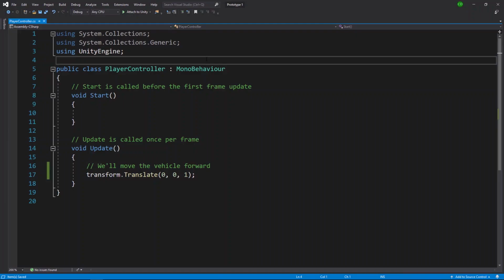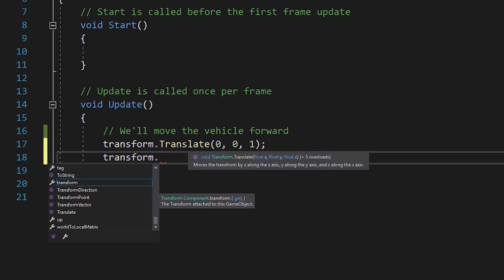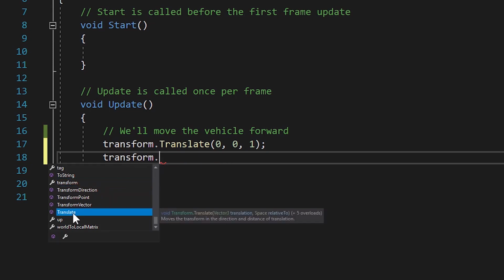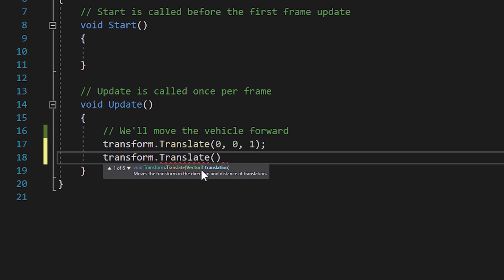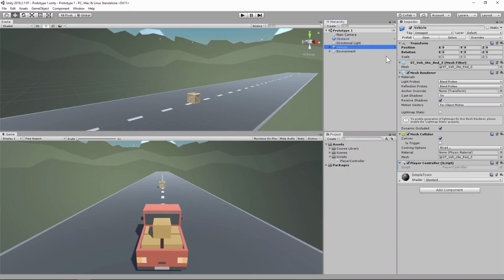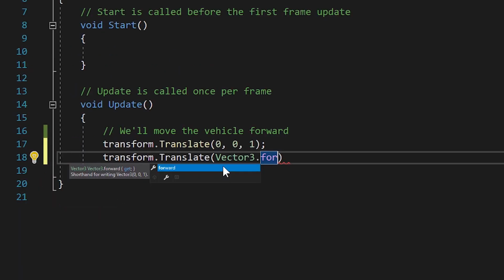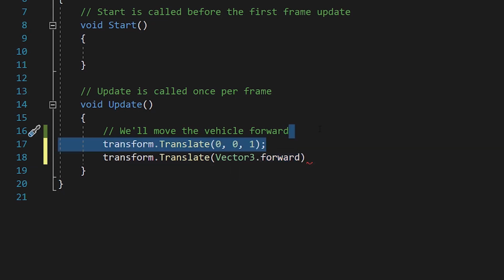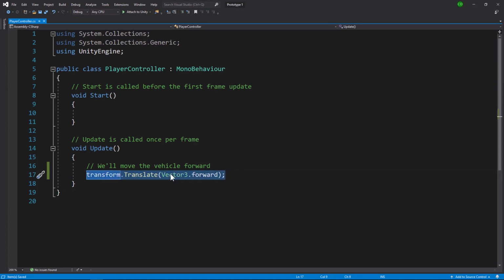Lesson 1.2 Pedal to the Metal Unity Learn 4